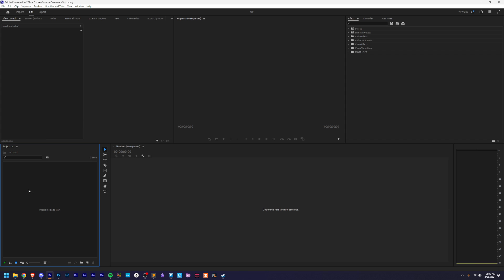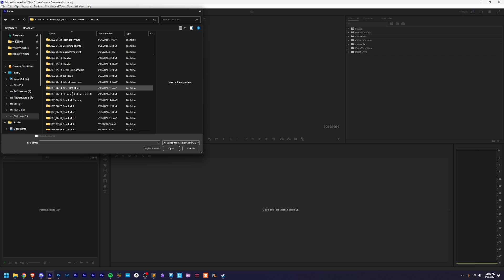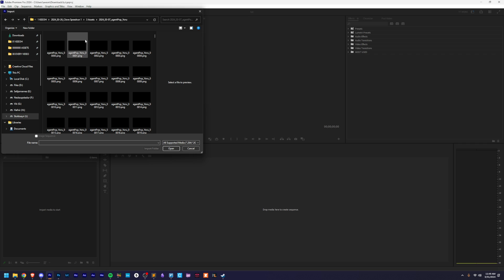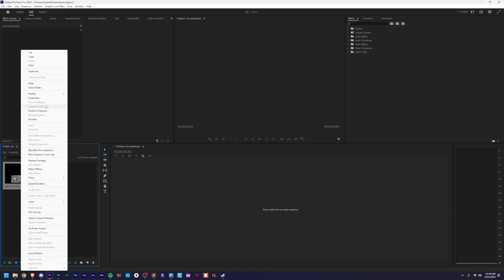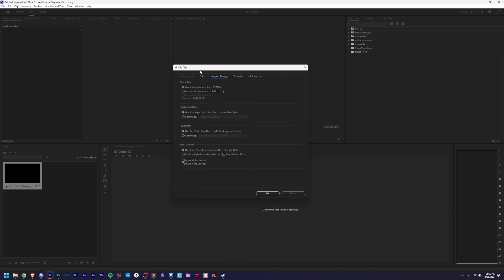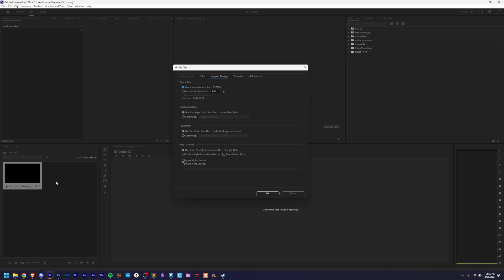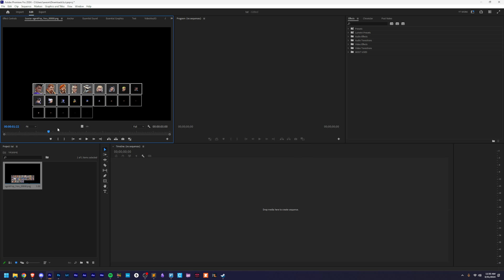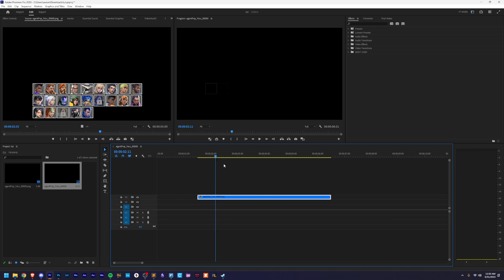how to Correctly Import a PNG Sequence into Premiere Pro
in this quick tutorial I go over how to import a PNG Sequence from After Effects into Premiere Pro, the correct way. Including adjusting the FPS to match the After Effects composition